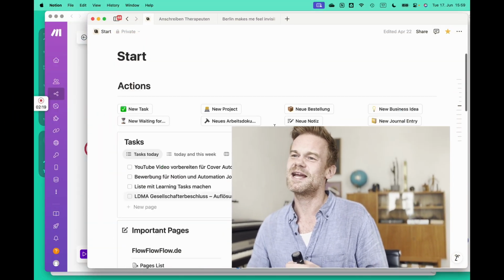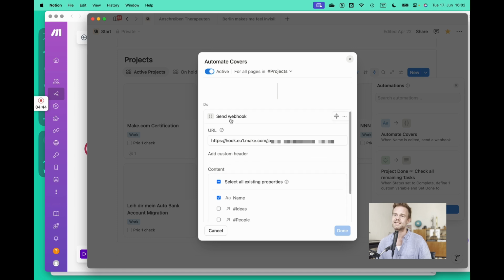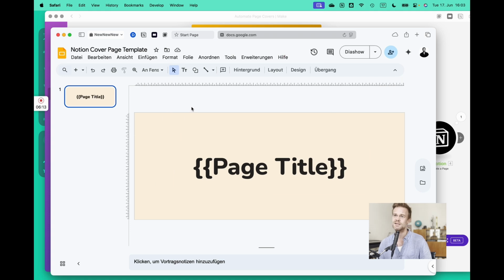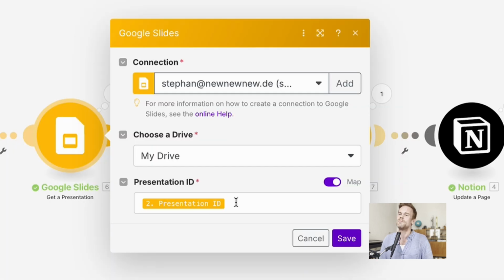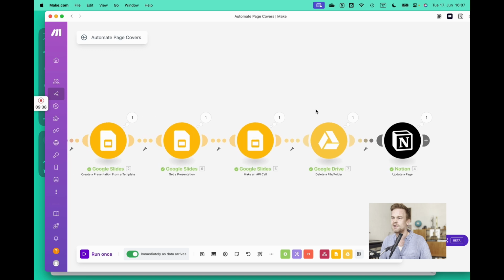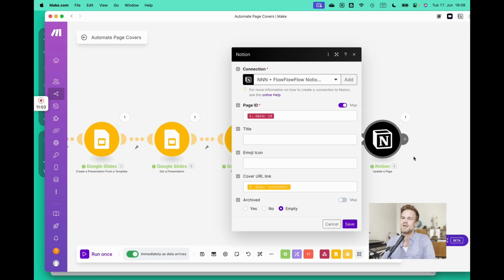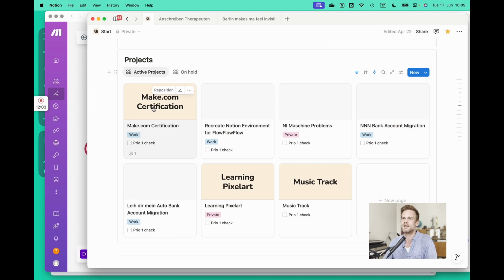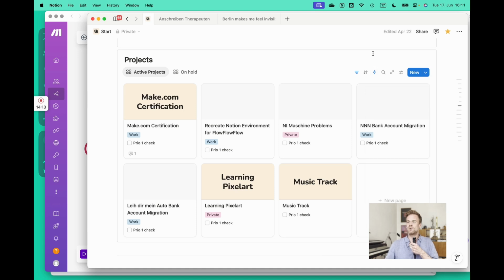Automatically create Notion Page Covers. Notion, Make.com, Google Slides Tutorial. Notion Hack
In this video, I’ll show you how to automate the creation of Notion Page Covers using Make.com and Google Slides. I came up with this in order to make my Notion Dashboards look more friendly with the Gallery View, which previously I never used due to the lack of visuals. Now they are on brand and easier to navigate.

1. how to use Notion to trigger a Make.com scenario every time you change a Database Items name,
2. how Make.com processes the data
3. how to use a Google Sheet template and adjust it to your needs
4. how to use API calls with Google Drive to extract an image file from the slides and
5. how to update your Notion Database Item to include the created cover.

At FlowFlowFlow I help my clients minimize their busy work and maximize creative flow via customized Notion environments and powerful process automation.

Wanna work with me?